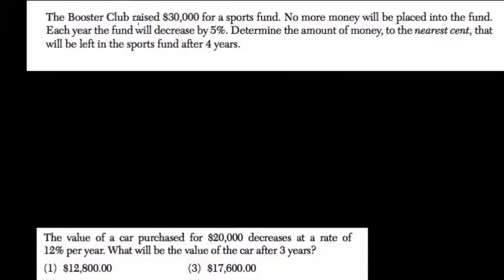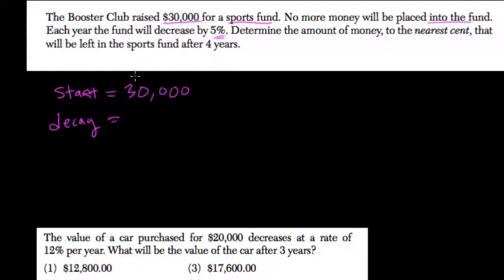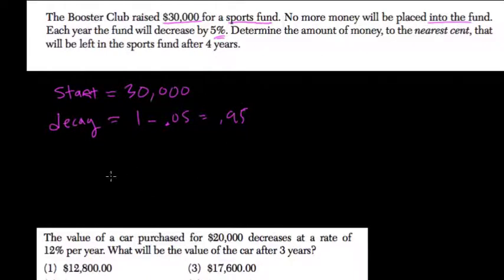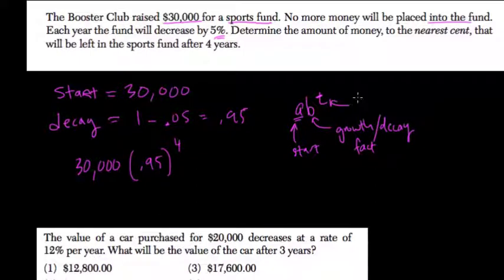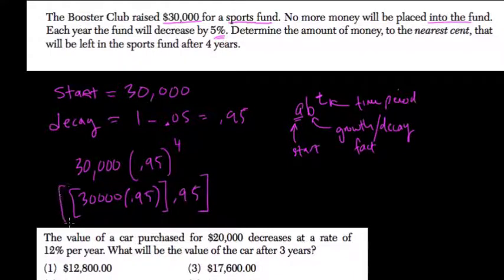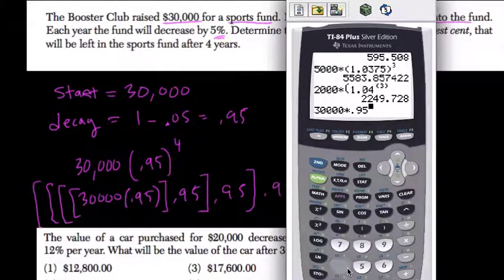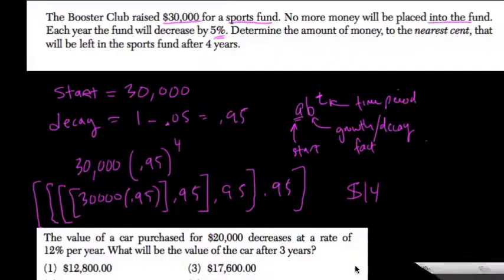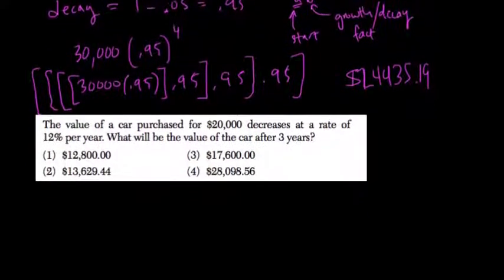Exponential Functions 11 Algebra Regents